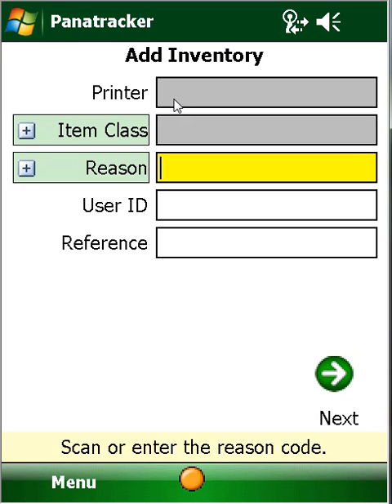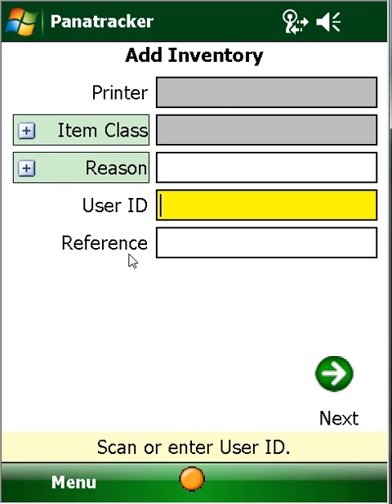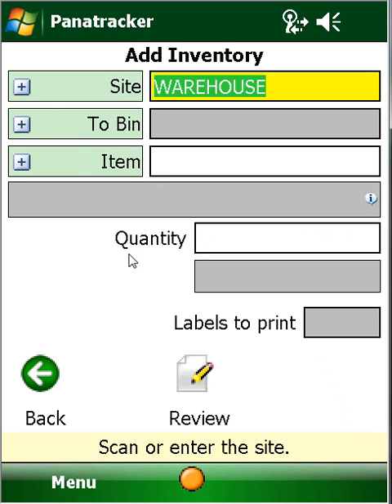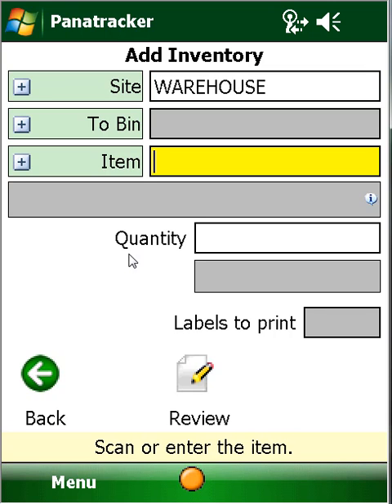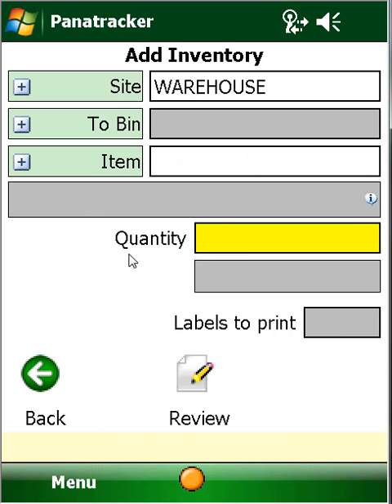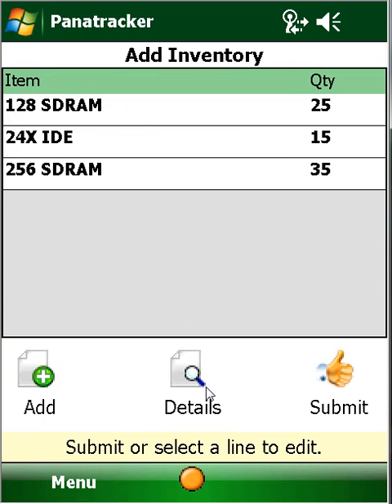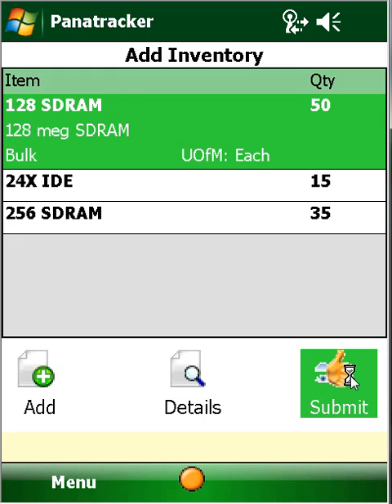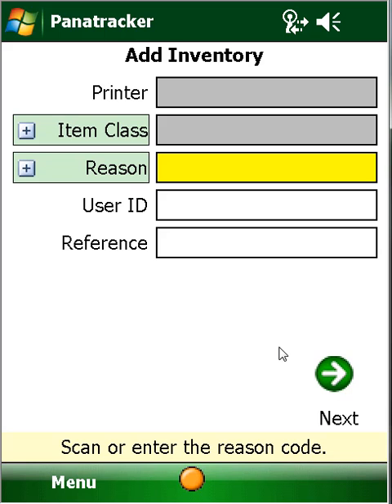Inventory Training: Adjustment Transaction